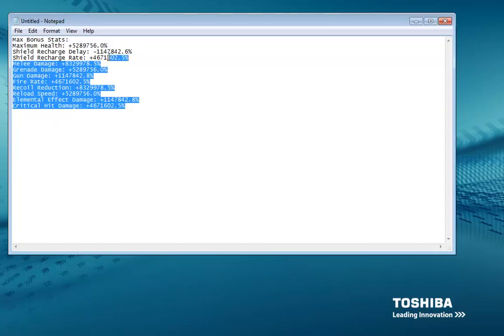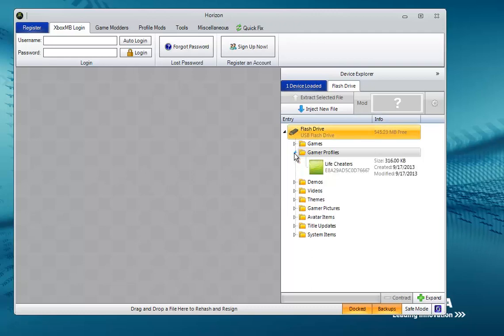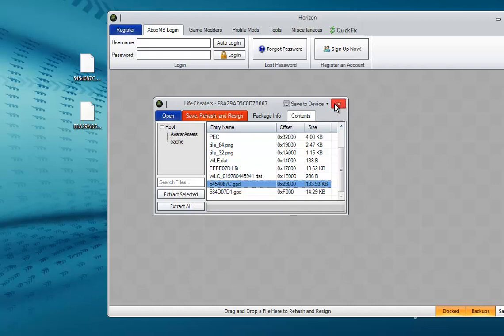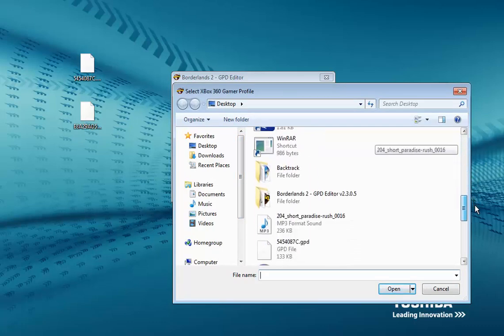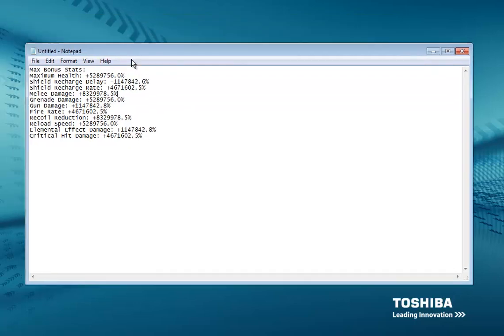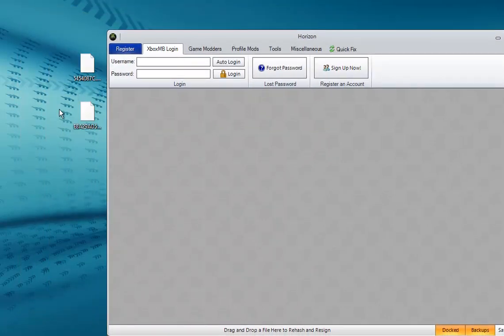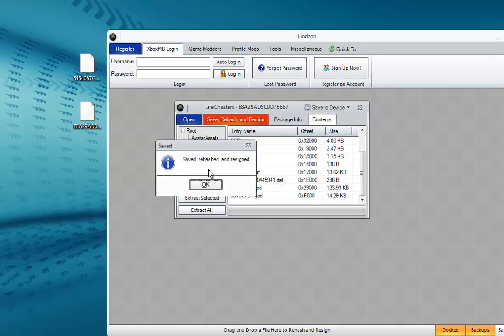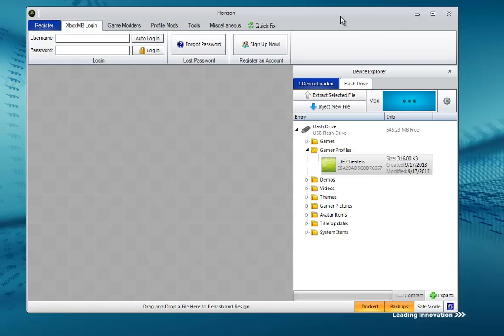How to Mod Borderlands 2 GPD (Online + Campaign Stats)